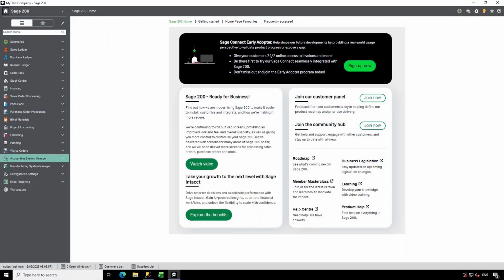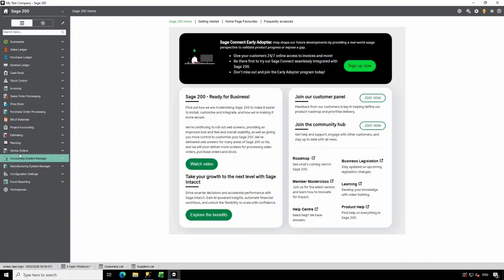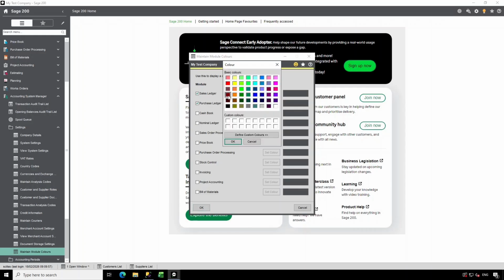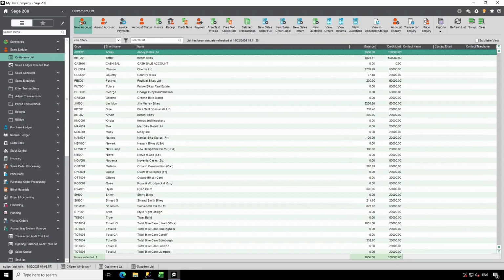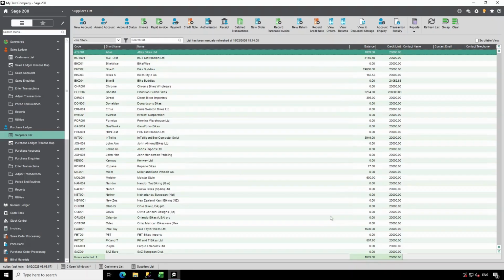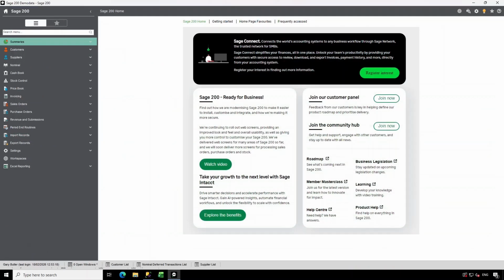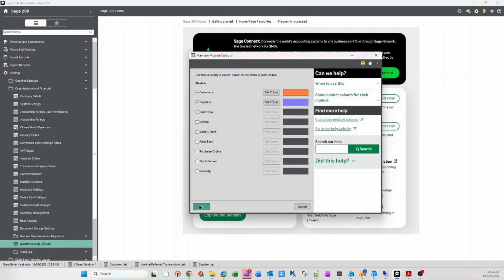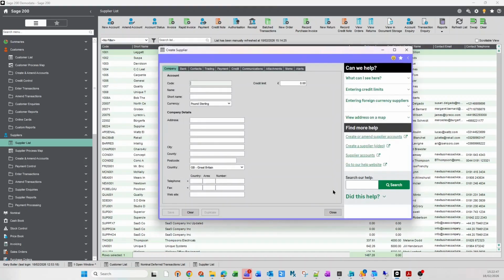How to Change Module Colours in Sage 200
In this tutorial, our Sage Support Team Mentor Gary, talks you through how to customise module colours within Sage 200 Professional and Sage 200 Standard Online.

If you need help with changing module colours or your Sage 200 system, our friendly support team are here to help!